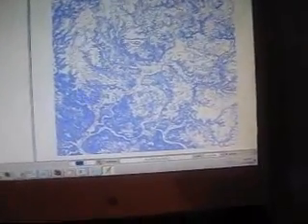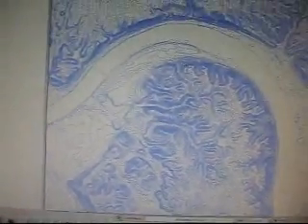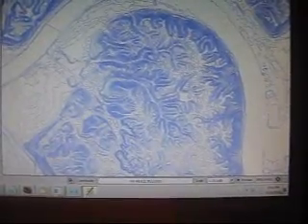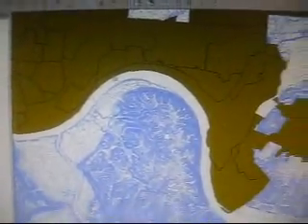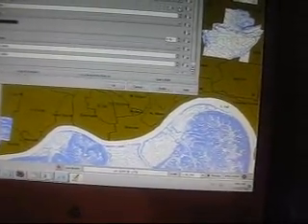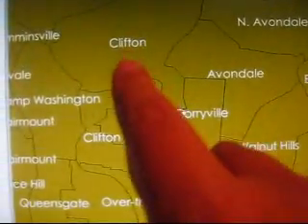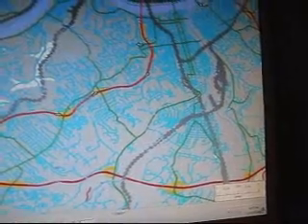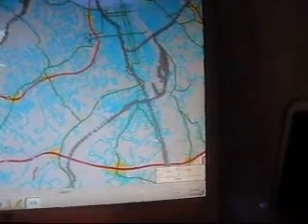Lawn Chair Quarterback 8/15/14: "Tim Discovers Mapping Software"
Discover mapping software before mapping software discovers you.